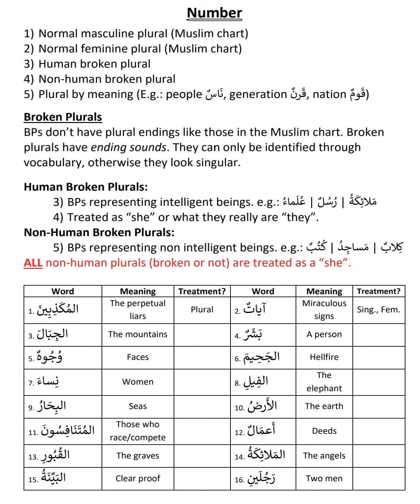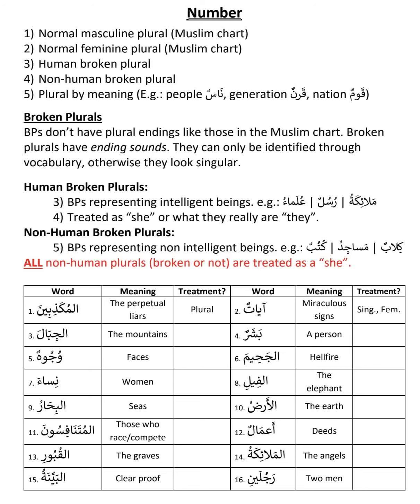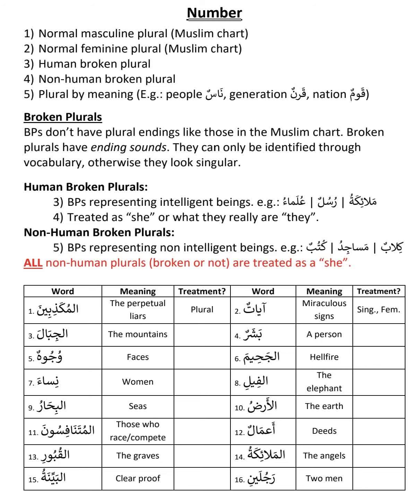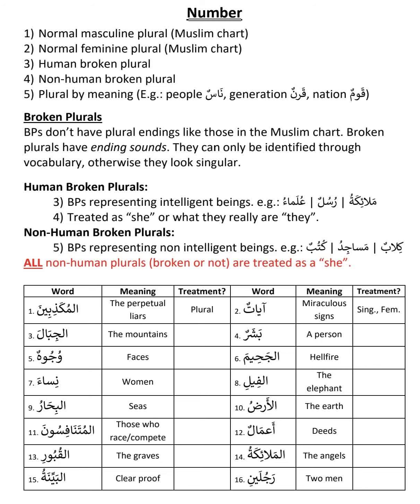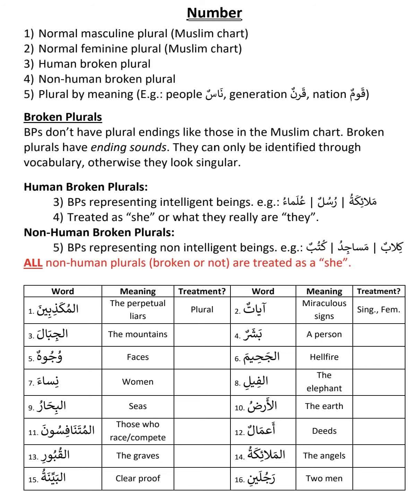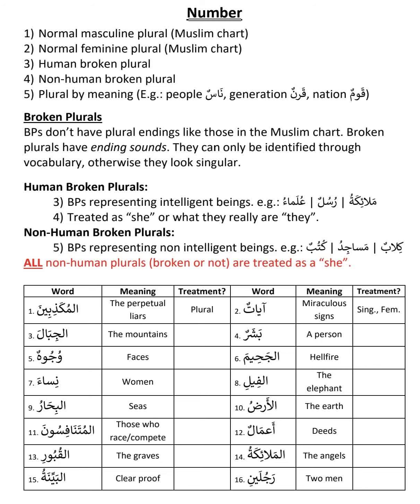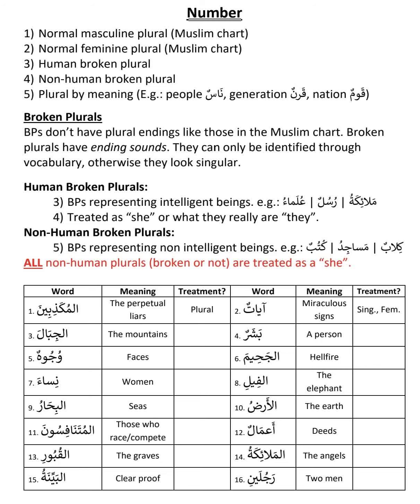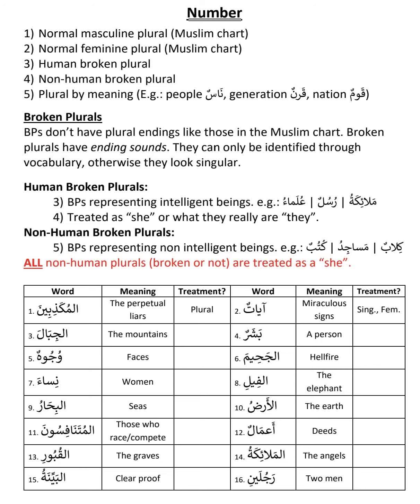Lesson 6 - Ism Number - Part A